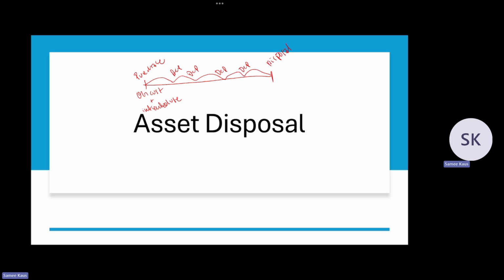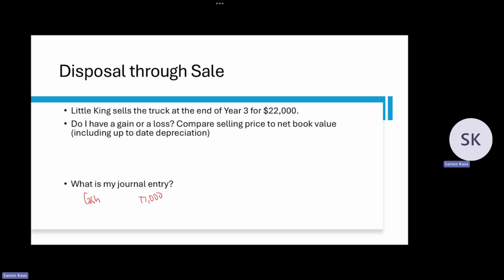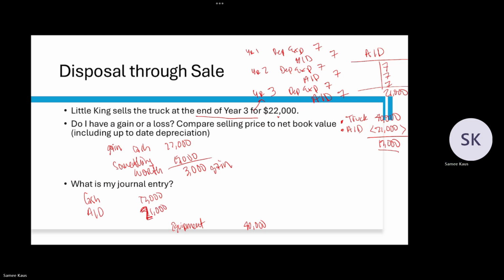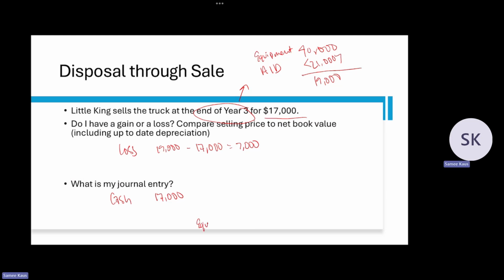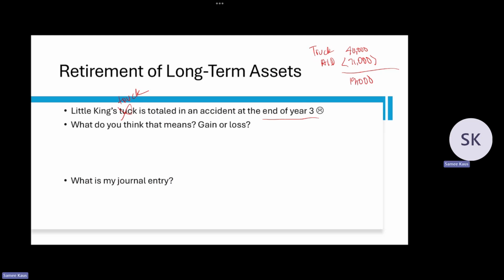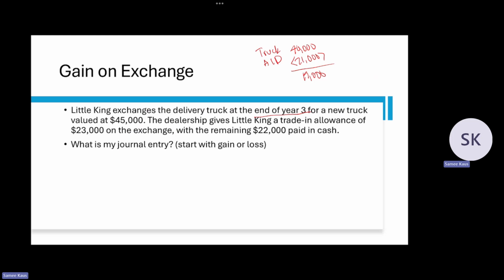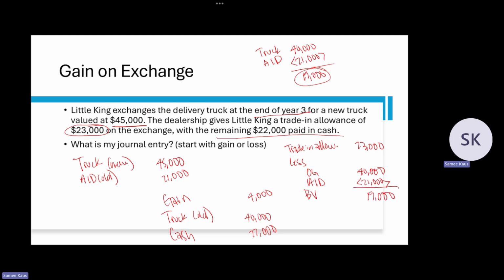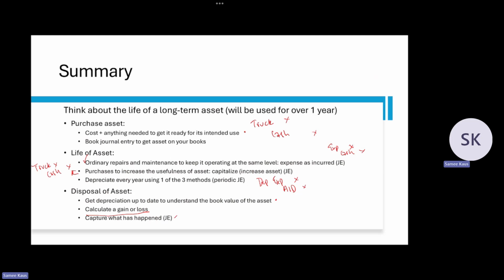Chapter 7: Asset Disposal